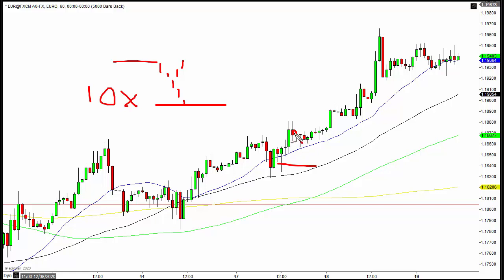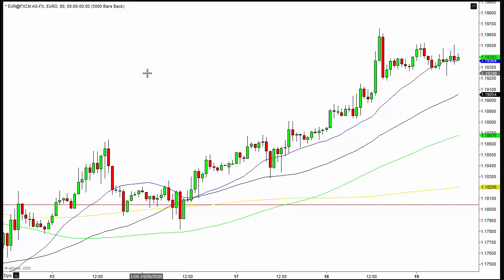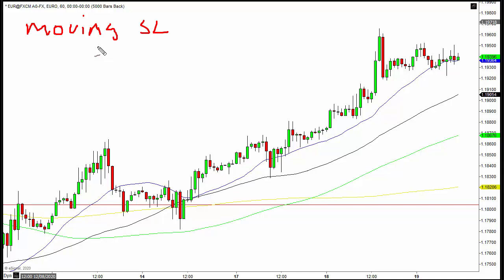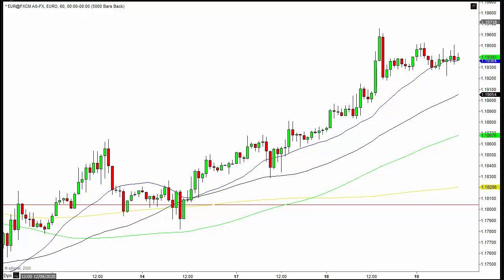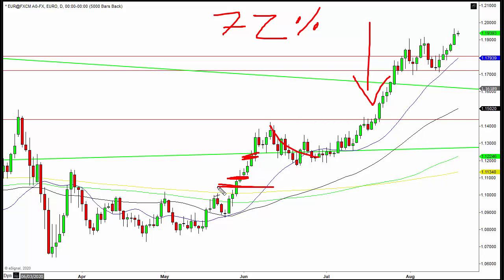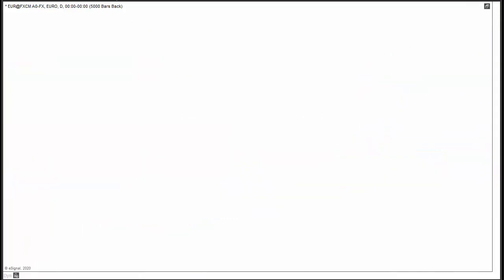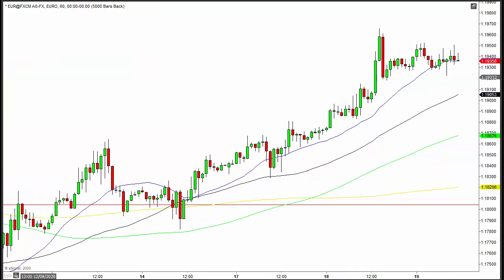Common mistakes Forex traders make....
Hi it's Charlie Burton at EzeeTrader. What are the common mistakes traders make? This week I made a trading error which I share today along with several others that traders often do. Trader errors are responsible for more losses than trading strategies alone so we should focus on eliminating them as much as possible.
Follow Charlie on Twitter - @charliebtrader